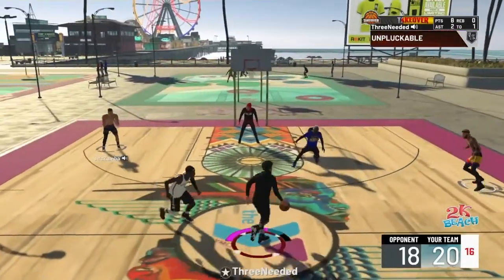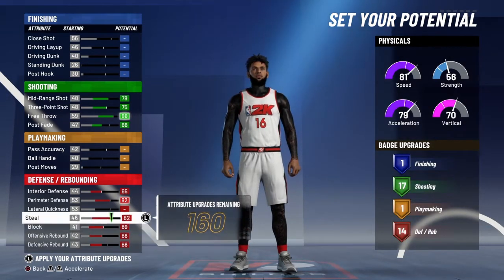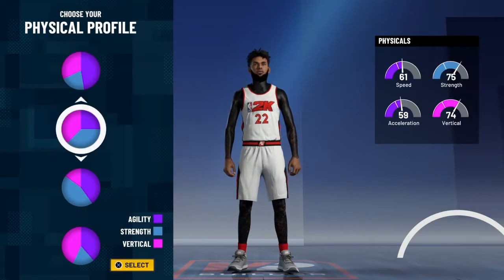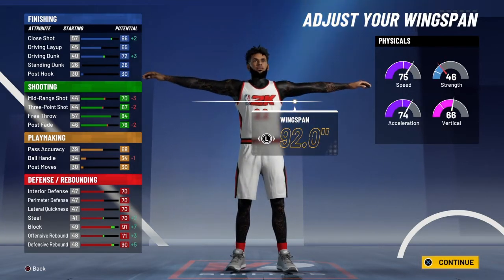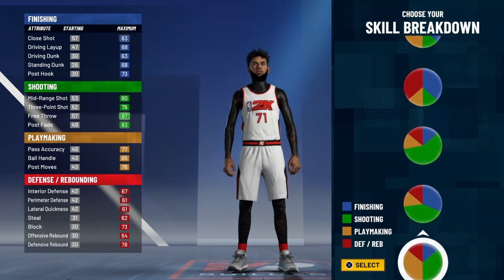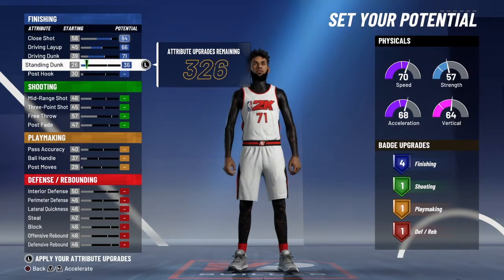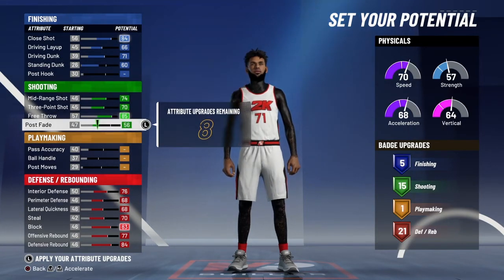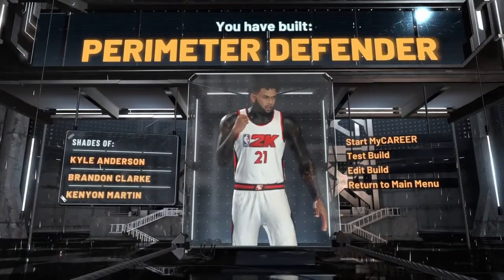The Most Rare LockDown Builds In 2k21